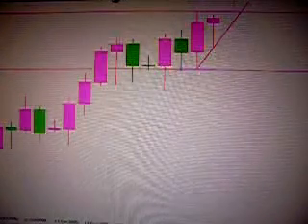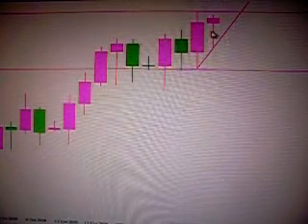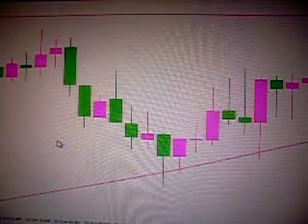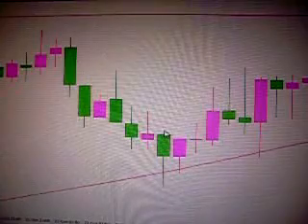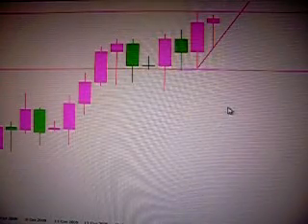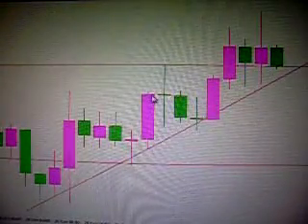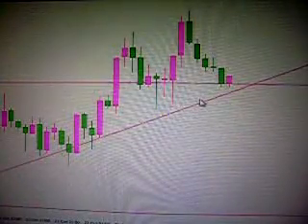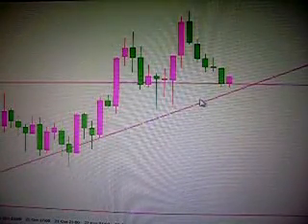A better trading strategy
Here is the step by step set-up I use most of the time, I hope it helps. Have a killer trading week!